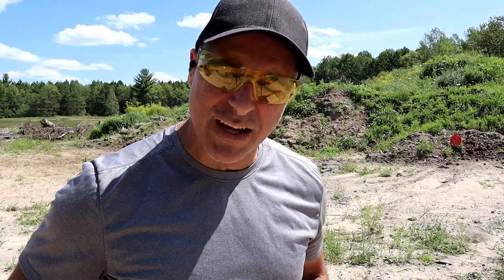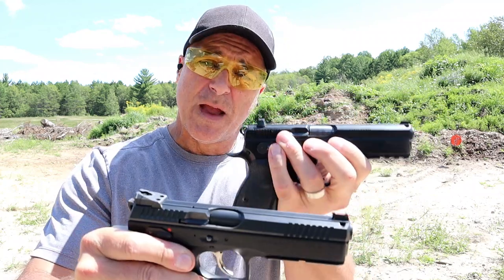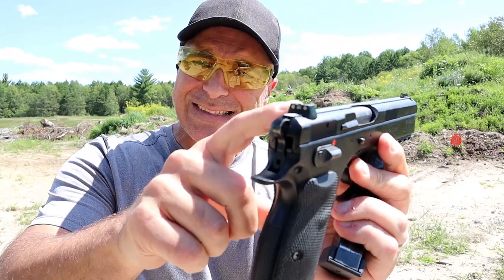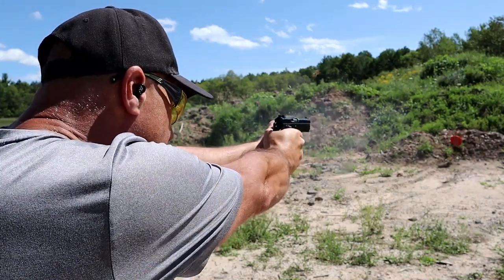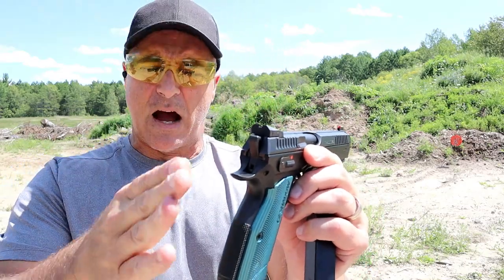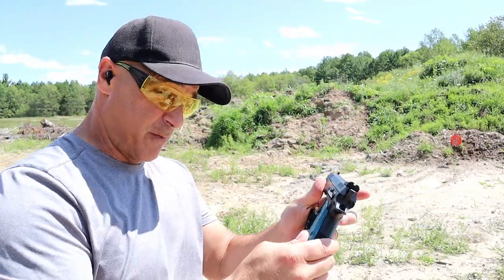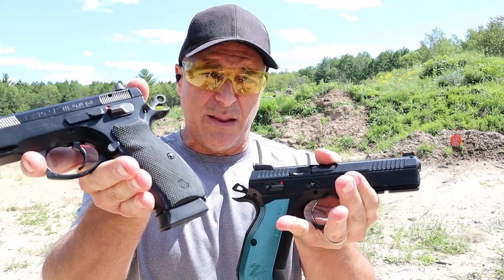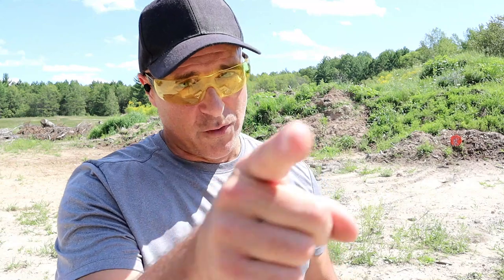CZ Shadow 2 VS CZ 75 SP-01 - TheFirearmGuy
CZ Shadow 2 VS CZ 75 SP-01. Both the CZ Shadow 2 and the CZ 75 SP-01 are highly regarded handguns. They share several positive CZ features but there is a large price difference. Is the Shadow 2 worth the additional money? I made my choice. Which one would you choose?